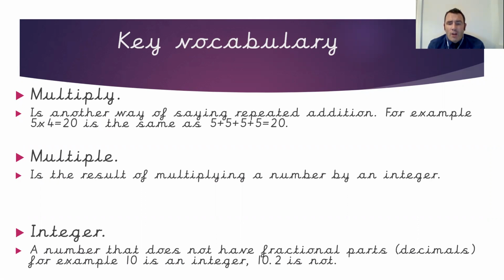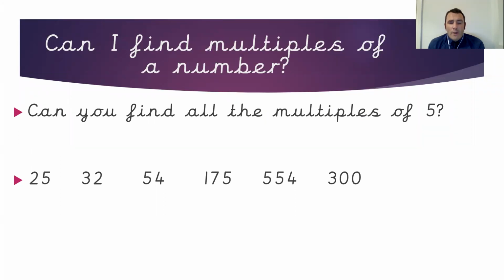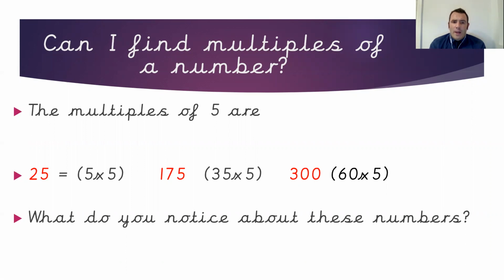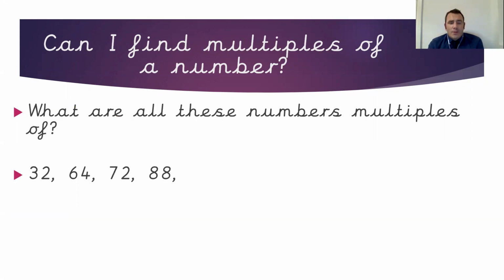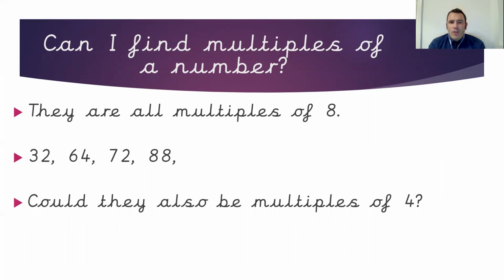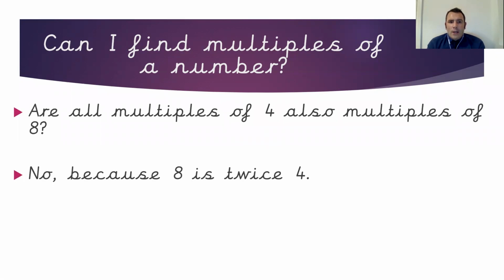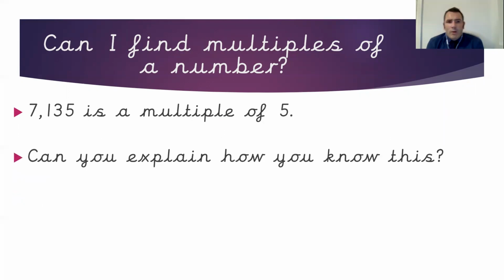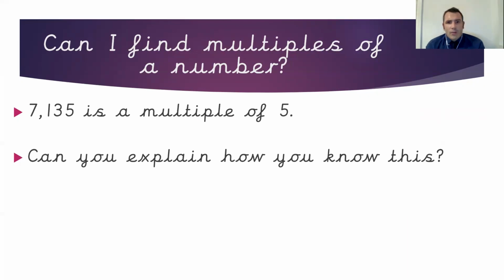Year Five - Monday 2/11/20 - Maths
Welcome to the beginning of our new unit focusing on multiplication and division. This video will be looking at multiples.